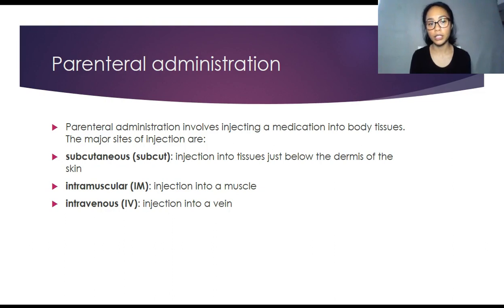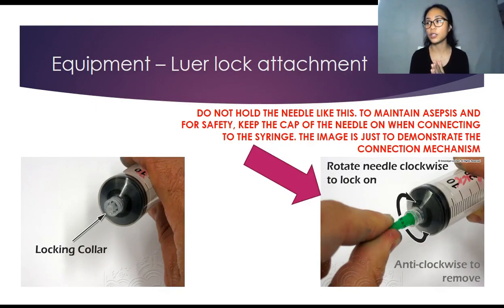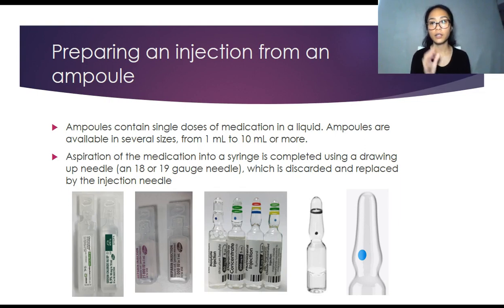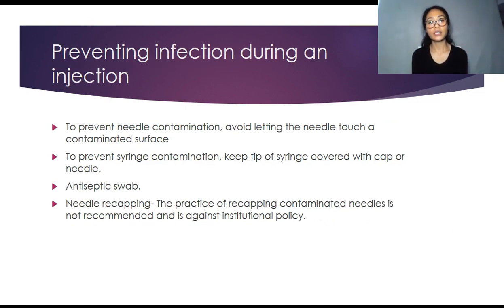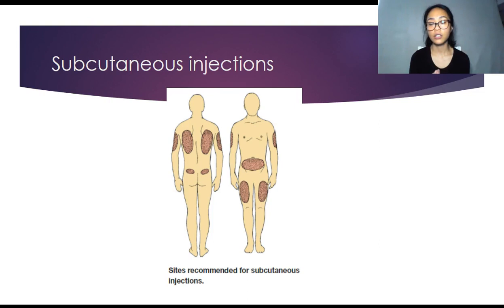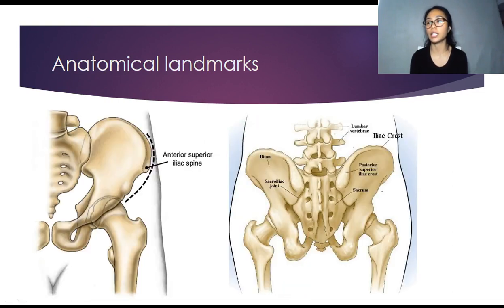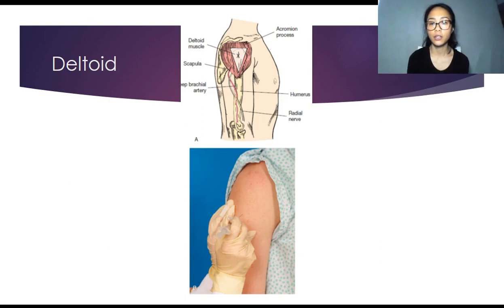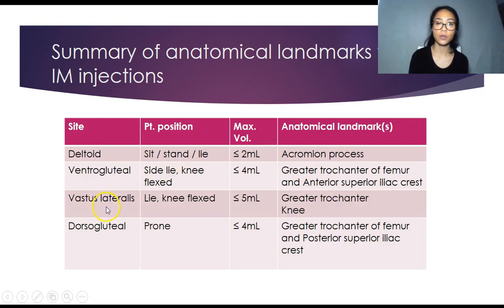Intramuscular and Subcutaneous Injections (Theory overview before procedural video)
Pre-registration nursing australia